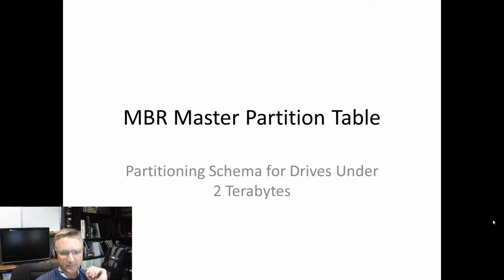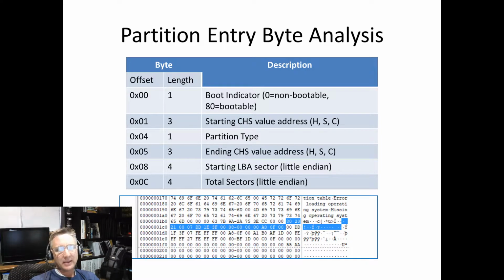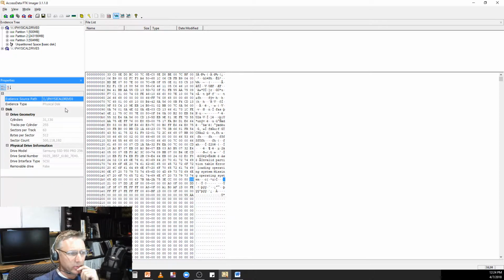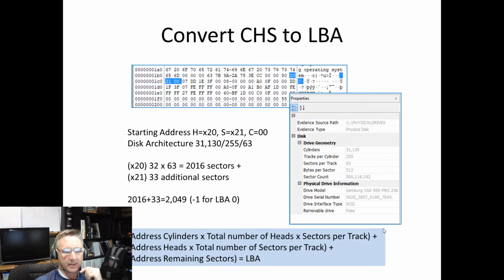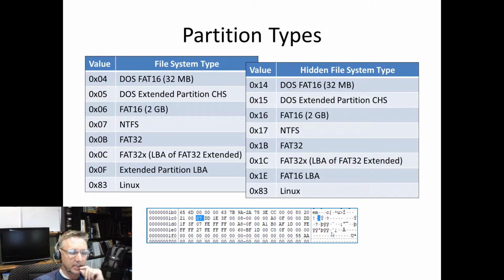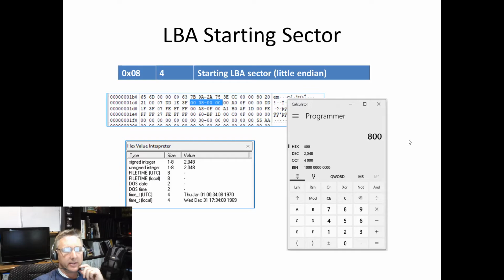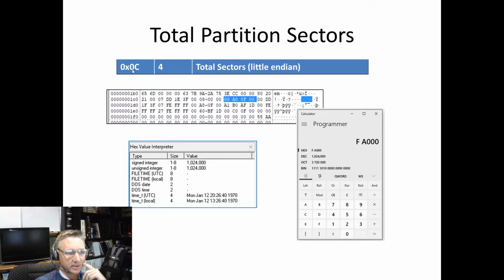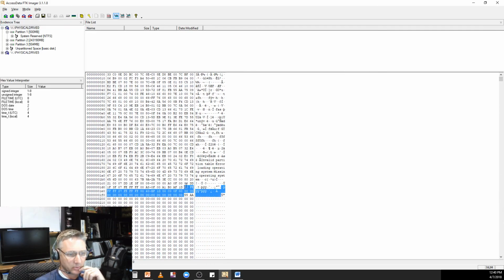Master Partition Table Concepts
Master Partition Table byte analysis.  Looking at the MBR and the MPT.